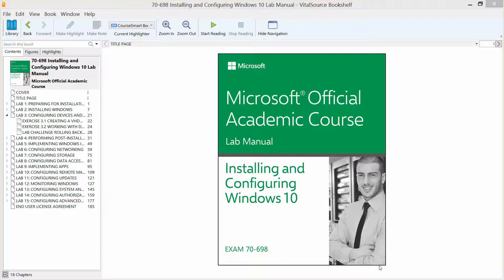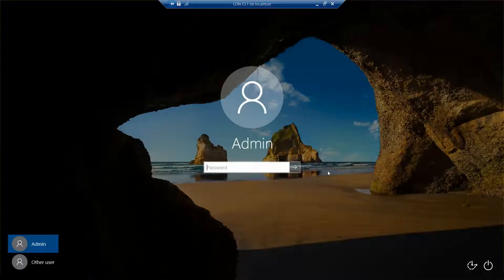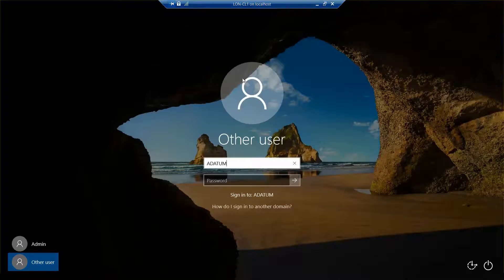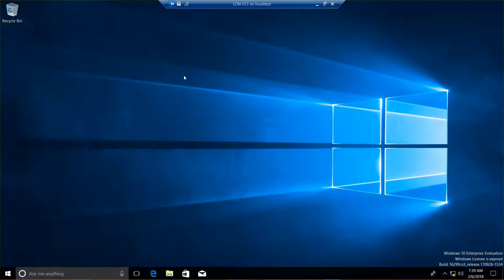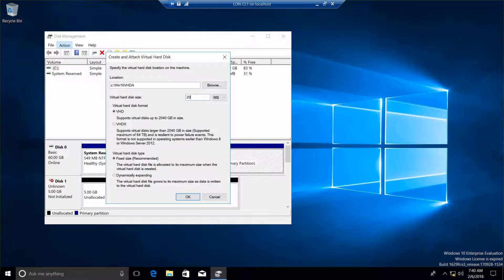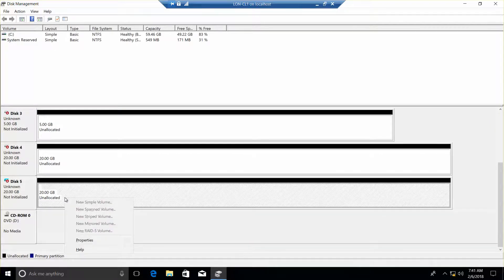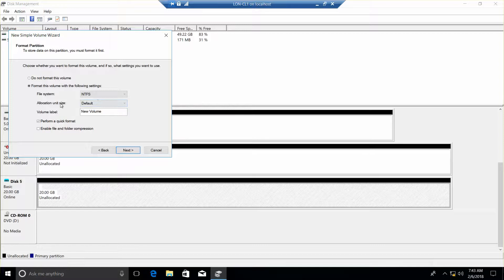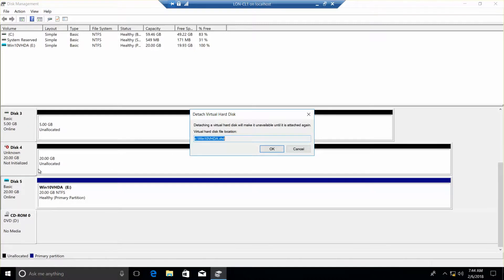70 698 Lab 3 Exercise 3 1 Creating a VHD Boot File Using Disk Management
Microsoft Office Academic Course [MOAC] Installing and Configuring Windows 10, Exam 70-698, Lab Manual. Lab 3 - Configuring Devices and Device Drivers. Create and Attach VHD, Deach VHD, Re-Attach.